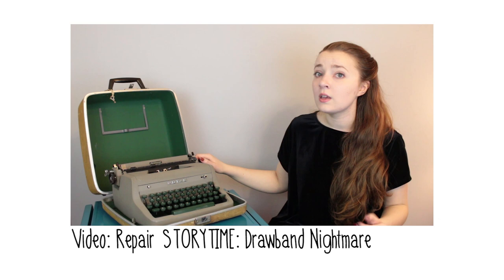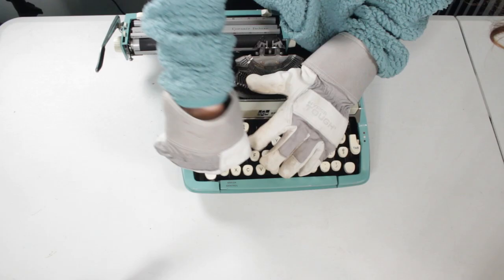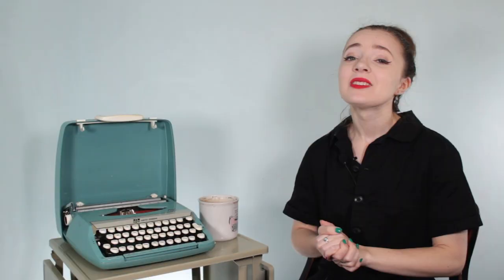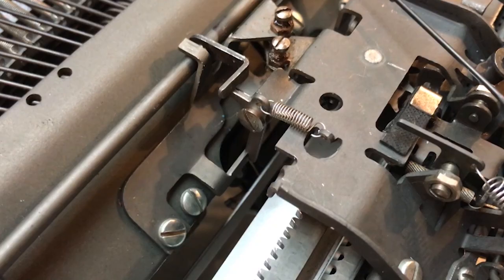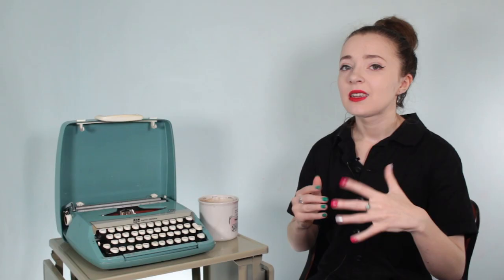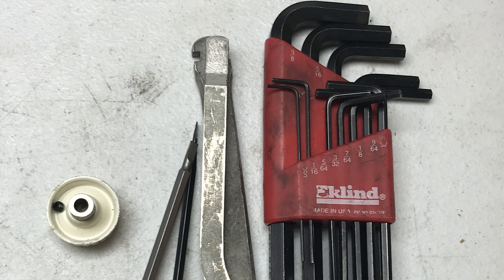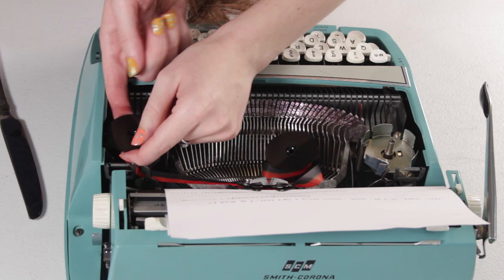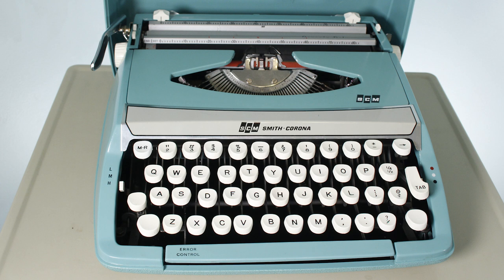Repair NIGHTMARE: The Smith Corona Corsair Deluxe